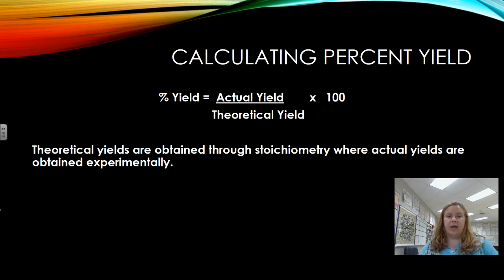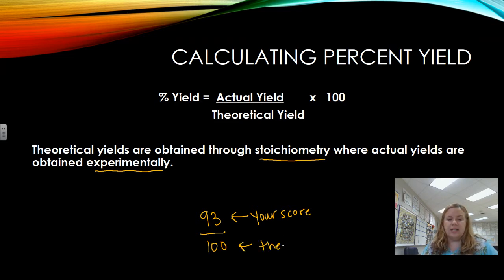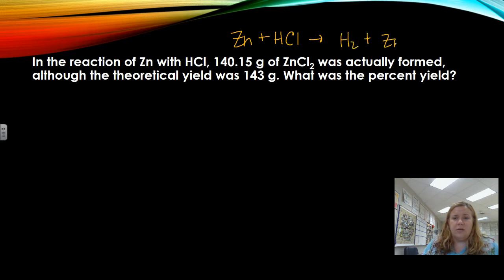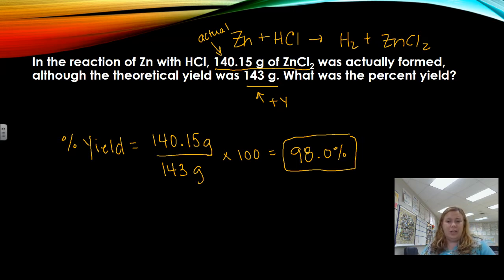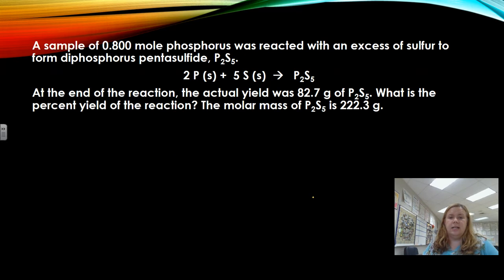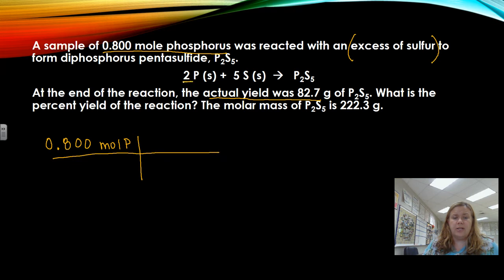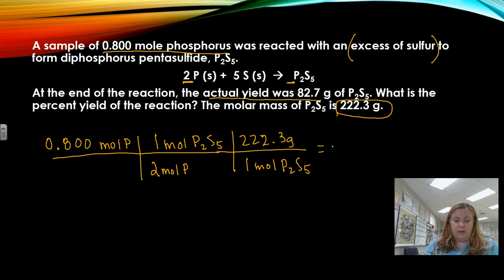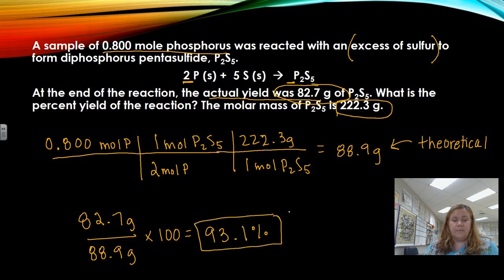Mrs. D Video: Calculating Percent Yield